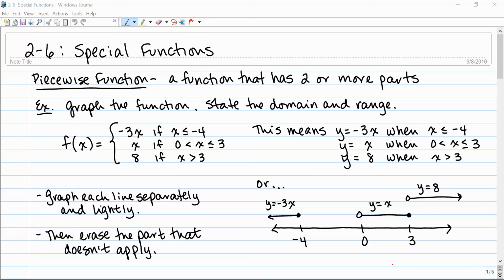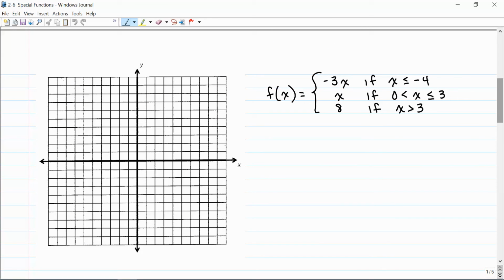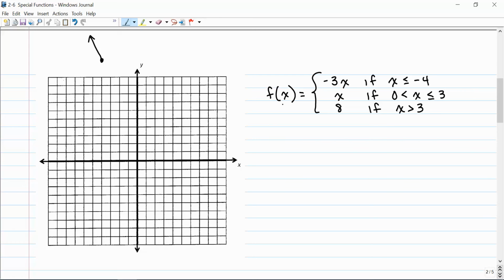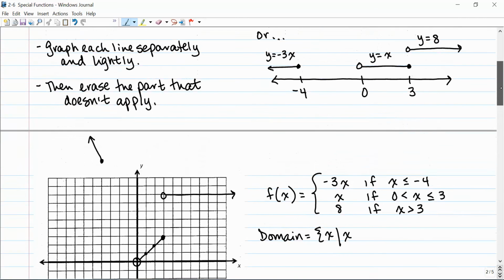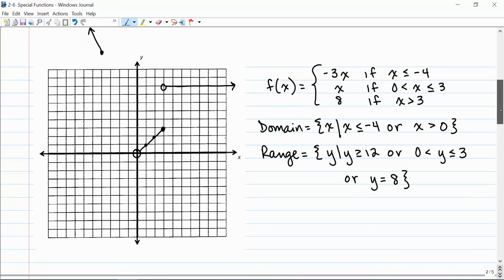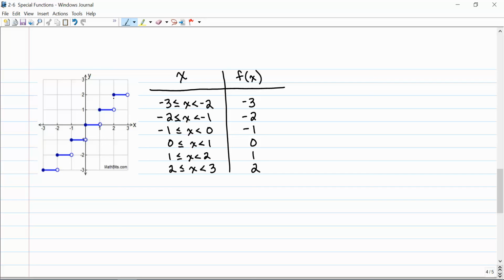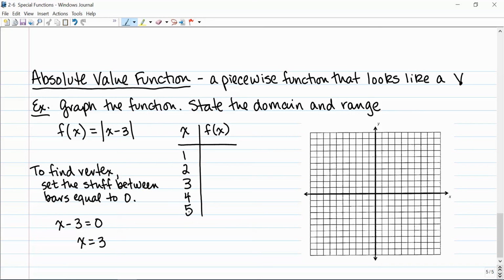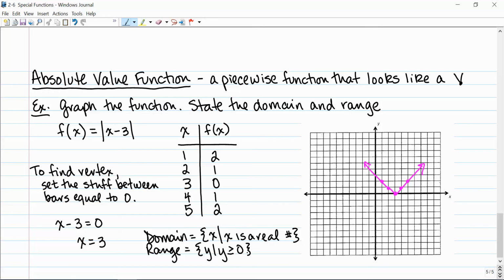2-6 Special Functions